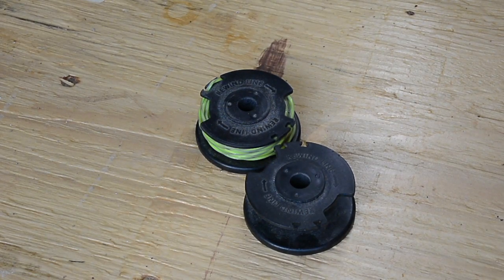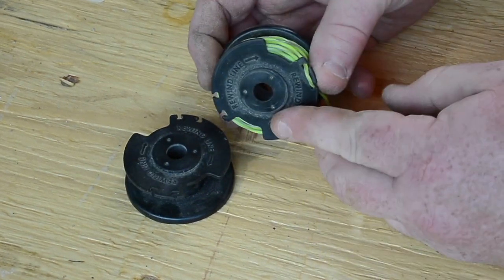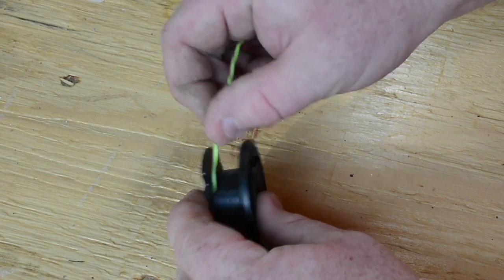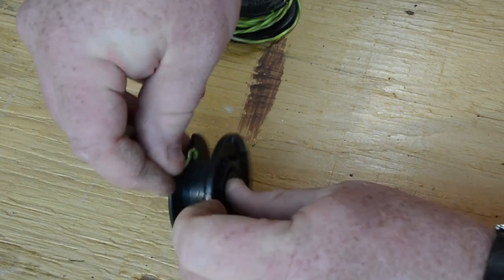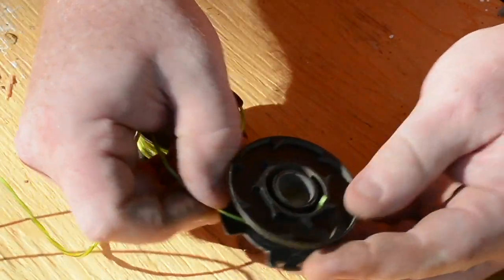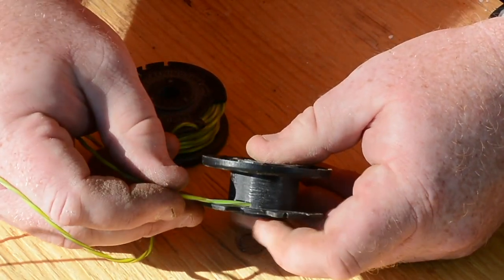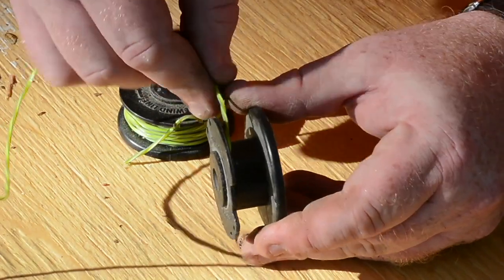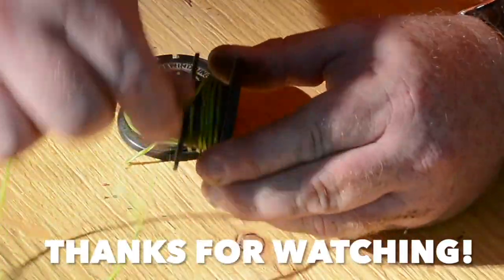Weed Whacker Spool Unwinding? How To Properly Wind Weed Whacker Line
In an older video of mine, this question/problem often has arisen: Why does my spool keep unwinding as soon as I start it up? This video attempts to answer that question.